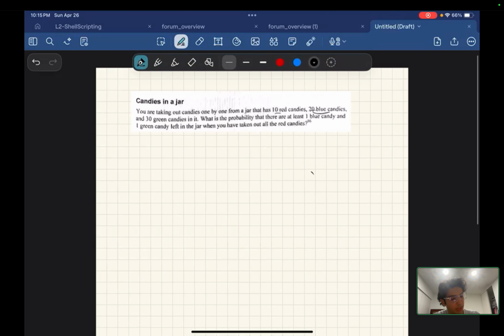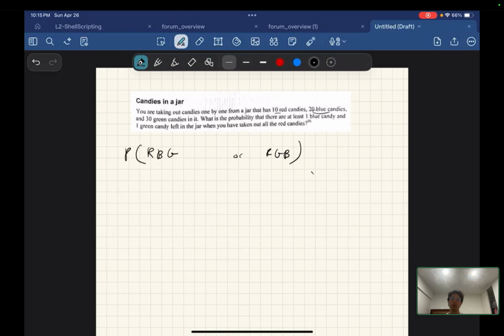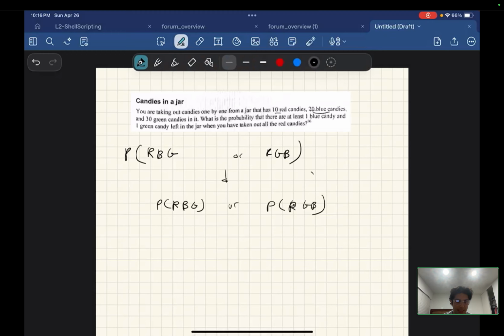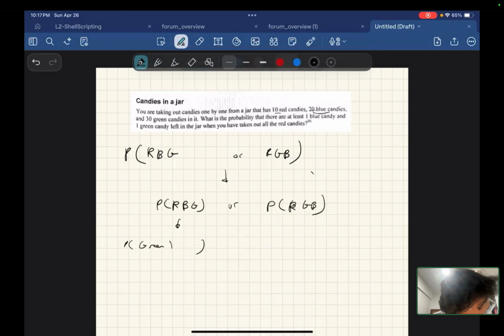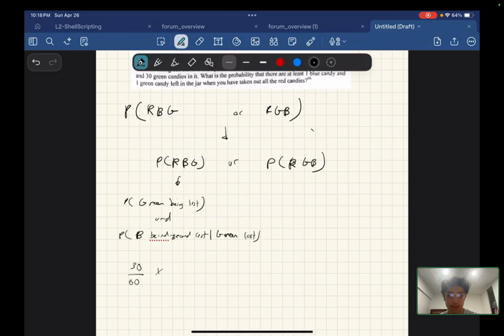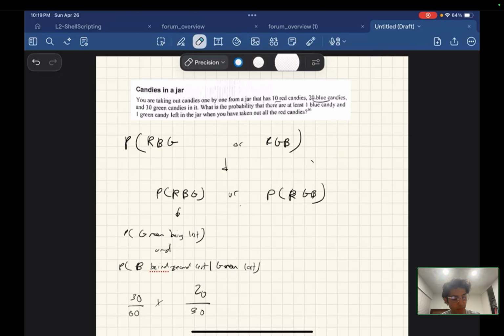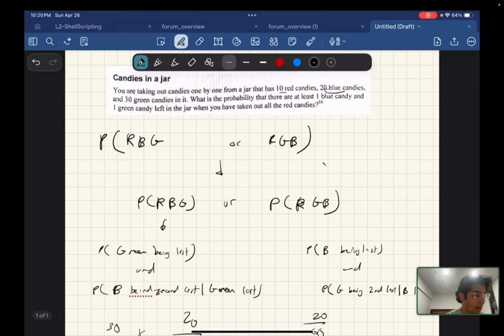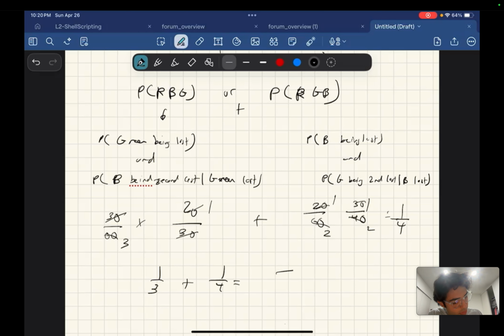Candies in a Jar | Explaining Greenbook Probability Problems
Candies in a Jar Problem:
You are taking out candies one by one from a jar that has 10 red candies, 20 blue candies, and 30 green candies in it. What is the probability that there are at least 1 blue candy and 1 green candy left in the jar when you have taken out all the red candies?